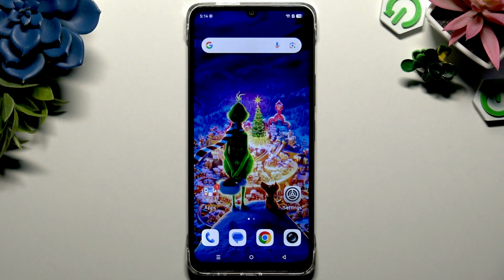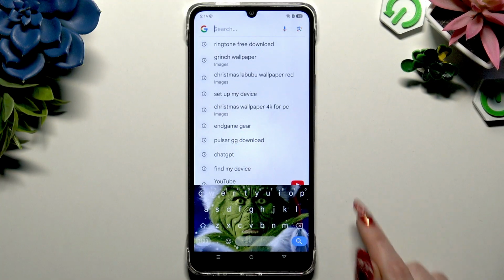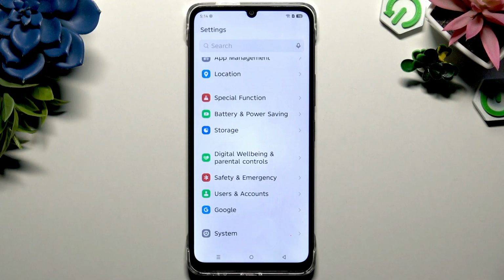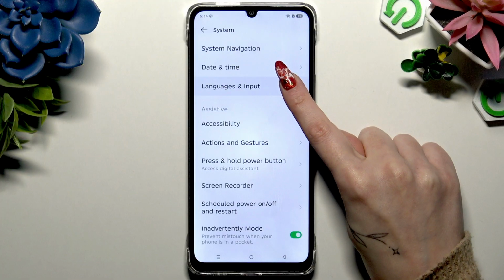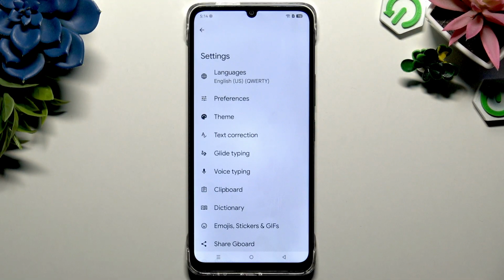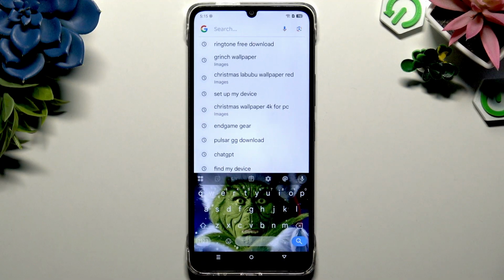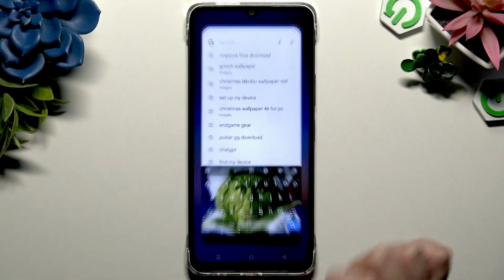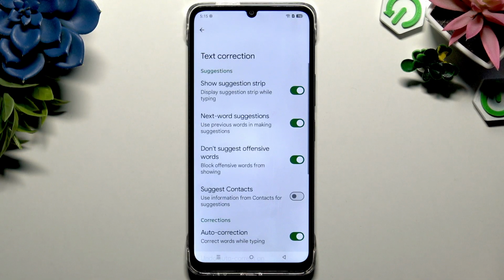INFINIX Hot 60i 5G – How to Enable Gboard Suggestion Strip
In this short video I show how to enable the Gboard Suggestion Strip on the INFINIX Hot 60i 5G. You will learn the exact settings path step-by-step — Settings → System → Languages & Input → On‑screen keyboard → Gboard → Text correction — and how to toggle "Show Suggestion Strip" so you get predictive words and faster typing. This works on standard Android/XOS builds and is ideal if you want the suggestion bar back on top of your keyboard.

How to enable Gboard Suggestion Strip on INFINIX Hot 60i 5G?
How to turn on Gboard suggestion bar on INFINIX Hot 60i?
Where is "Show Suggestion Strip" in Gboard settings on INFINIX Hot 60i 5G?

0:00 Intro — what we’ll enable
0:11 Open Settings on INFINIX Hot 60i 5G
0:22 Go to System → Languages & Input → On‑screen keyboard
0:36 Select Gboard and open Text correction
0:49 Toggle "Show Suggestion Strip" to enable
1:09 Quick tip — use the Gboard gear icon to jump to settings